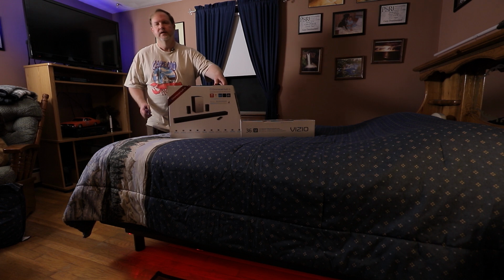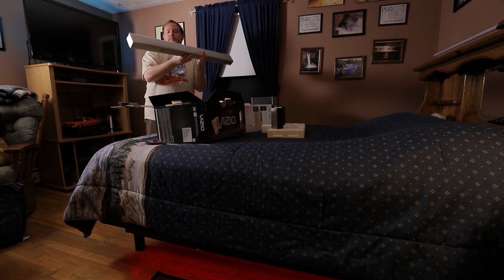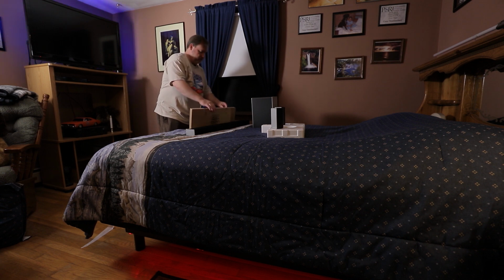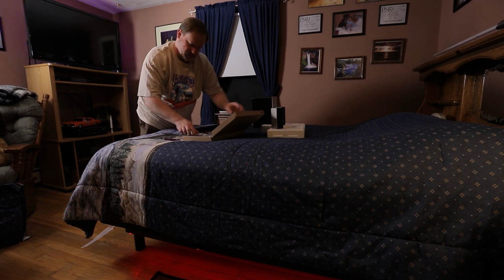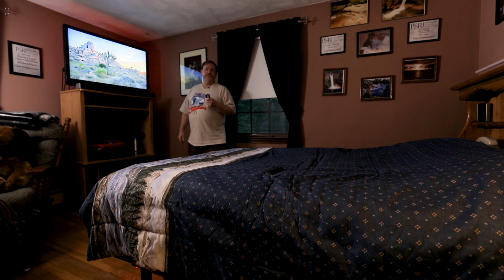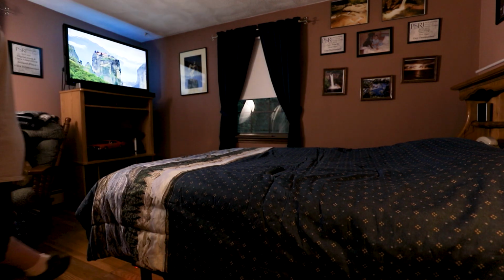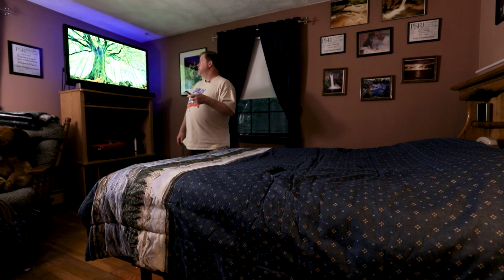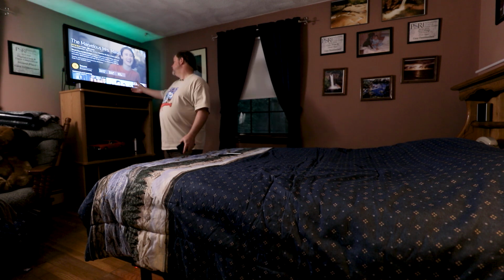Review of the VIZIO SmartCast 36" 5.1 Wireless Soundbar System - SB3651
VIZIO SmartCast 36" 5.1 Wireless Soundbar System - SB3651

This is a budget soundbar with great performance.  It comes with everything you need to set it up and setup is easy.  It offers a wide variety of inputs that will allow you to use it with TVs, Bluetooth devices, and Chromecast.  The sound quality is also excellent.

My Gear & Recommendations: